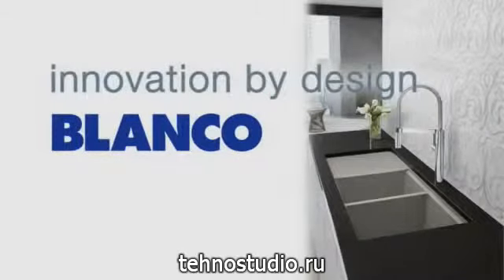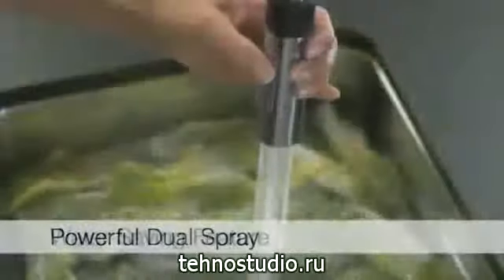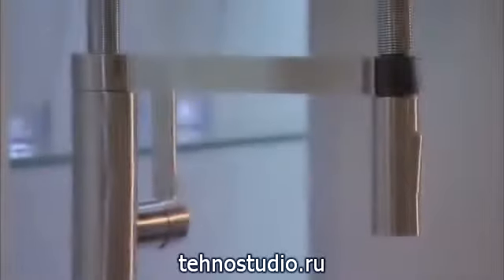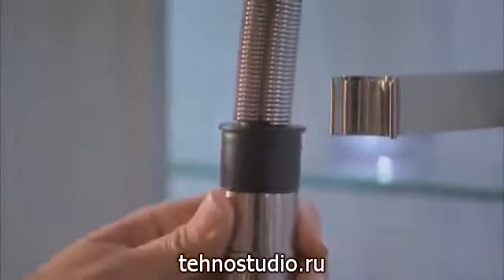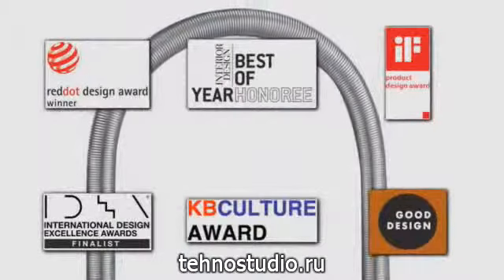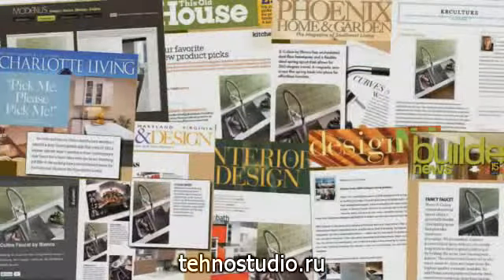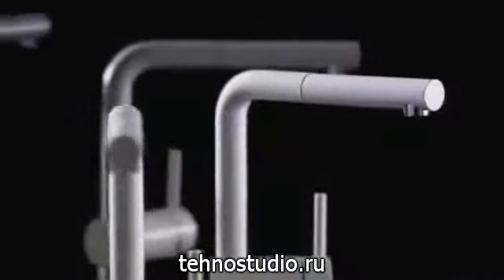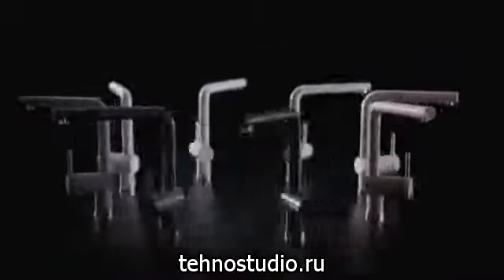Кухонный смеситель Blanco CULINA-S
Кухонный смеситель BLANCO CULINA-S, спроектированный с учётом самых последних инновационных разработок, имеет надёжную и качественную конструкцию.
Продуманный дизайн и широкое цветовое многообразие позволяет подобрать смеситель к любой мойке, и в целом к интерьеру кухни, достигая безупречного и гармоничного сочетания.

Материал: нержавеющая сталь

Параметры:

Размеры излива (ДxВ): 220х183 мм